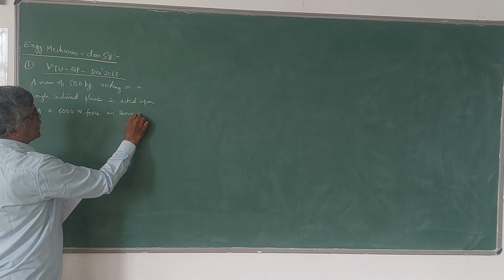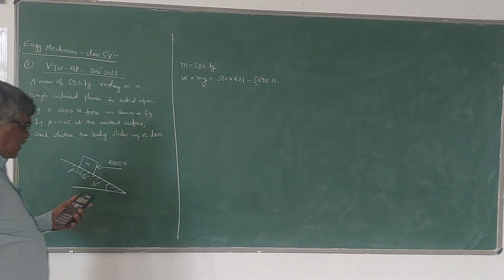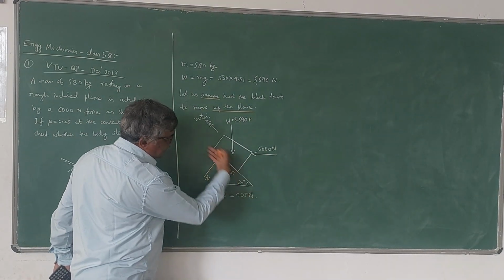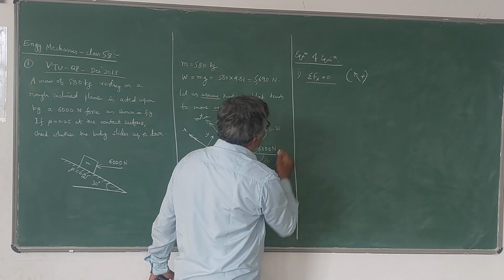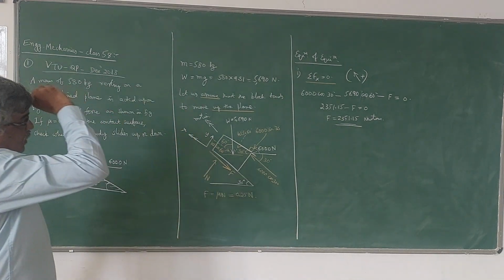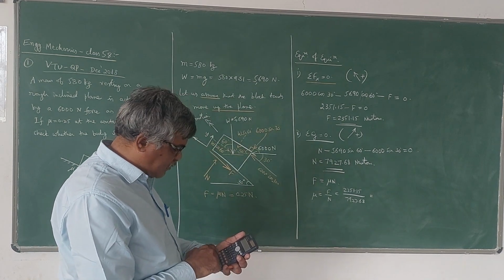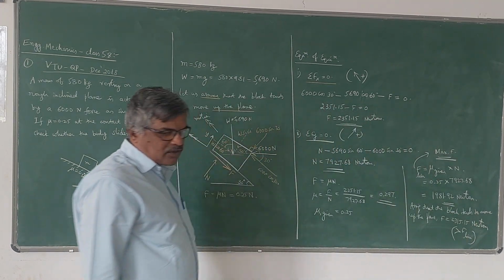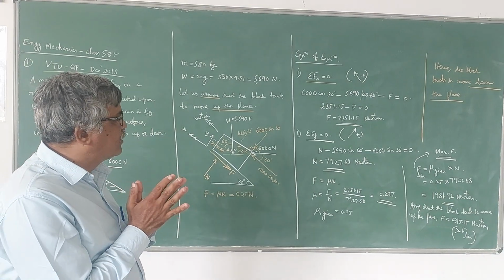ENGINEERING MECHANICS - Class 58 - Block friction problem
Analysis of block friction problem - To check the movement of block on an inclined plane.